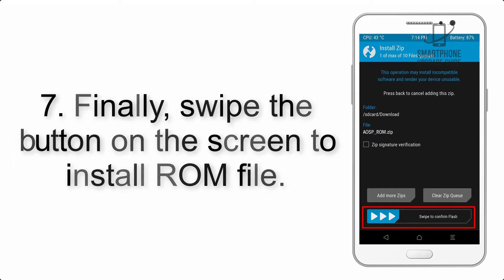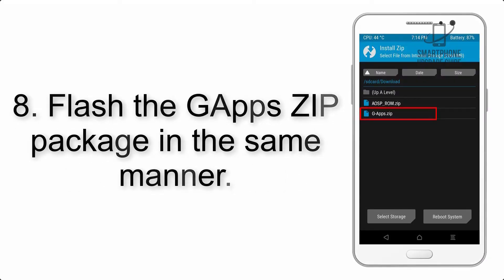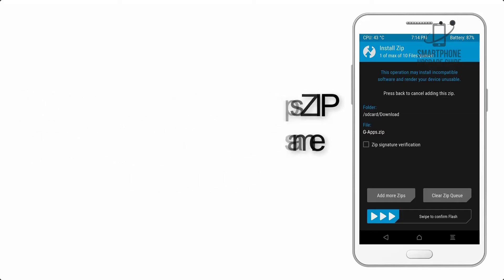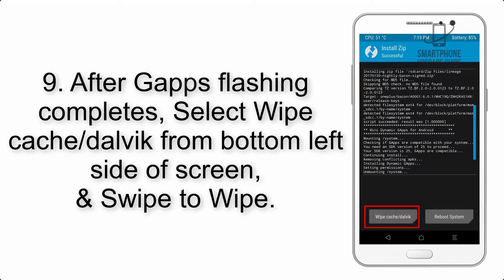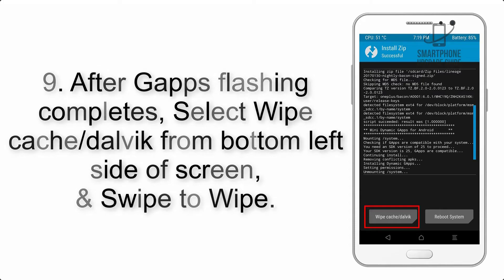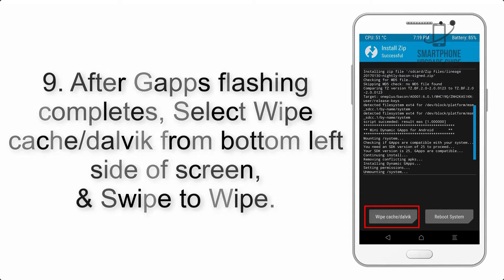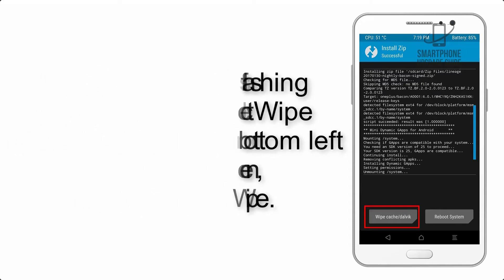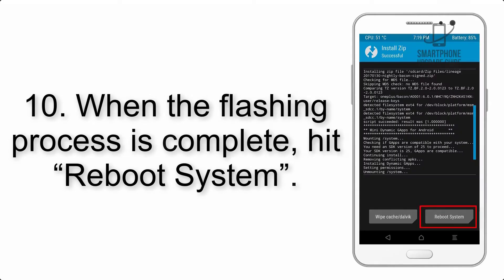Install Android 11 on Lenovo P2 (LineageOS 18.1) - How to Guide!